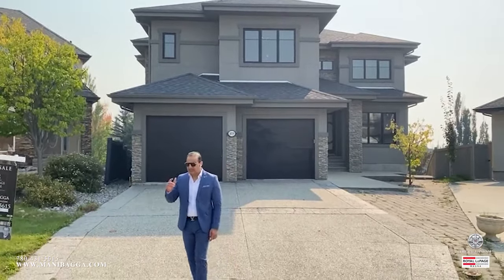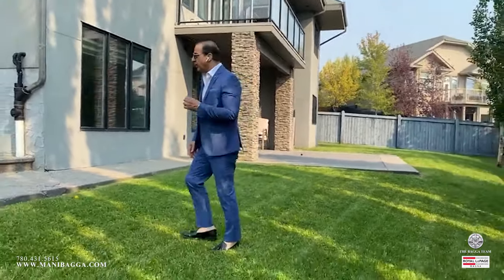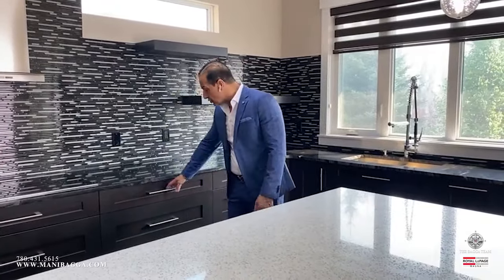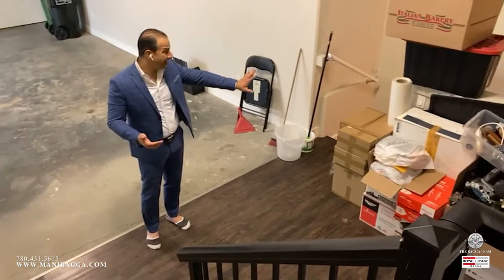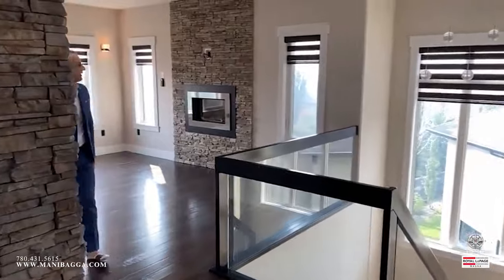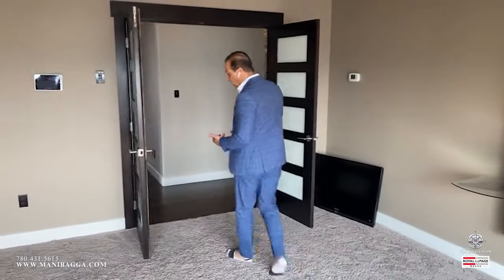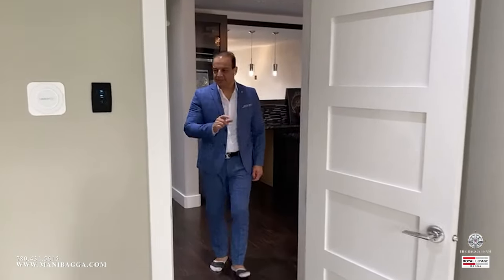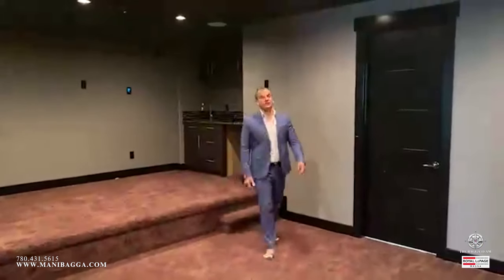Inside a $1,298,800 MacTaggart Home | Edmonton House Tour | Mani Bagga | The Bagga Team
Welcome to MacTaggart! This grand 6,440+ sqft home is a dream for first-time home buyers and savvy real estate investors. With 5 spacious bedrooms, 4.5 luxurious baths, 3 cozy fireplaces, and walk-in closets in every room, it's designed for comfort and style.

Step inside the spacious foyer that leads to a large living room and a charming breakfast nook with a stunning feature wall backsplash. Need a home office? The den on the main floor is perfect for that. High-quality hardwood flooring adds elegance throughout.

Upstairs, discover a generous living space, a massive Master bedroom, and 2 additional bedrooms, each with their own exquisite baths and HUGE walk-in closets. Enjoy the view from the balcony overlooking the neighborhood.

The basement is a world of its own, featuring a vast living area with a wet bar, 2 large bedrooms (one with an ensuite), a convenient 5-piece bath, and a separate entrance. There's even a designated theatre room for your entertainment.

This home offers ample storage and the comfort of Central AC. Outside, a fully fenced landscaped backyard beckons, with easy access to all amenities. You're also close to schools, the Anthony Henday, and shopping.

Don't miss the chance to make this Move-in Ready mansion your own. Your dream home
MLS: E4349994
Edmonton Luxury House Tour in MacTaggart | Luxury Home Tour in Edmonton, Canada | Luxury Home Tour in Edmonton | Luxury House Tour in Canada | MacTaggart